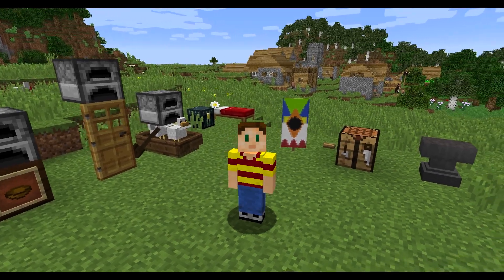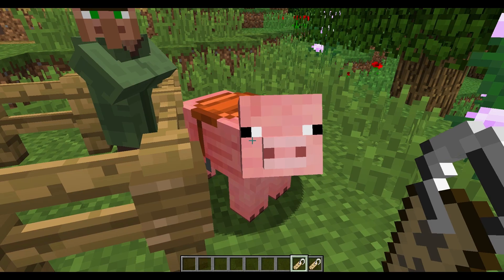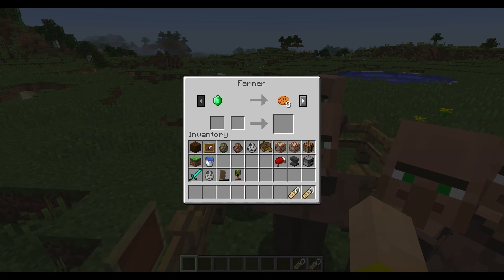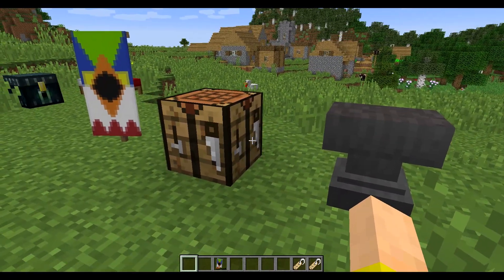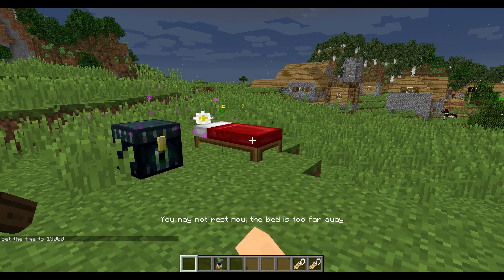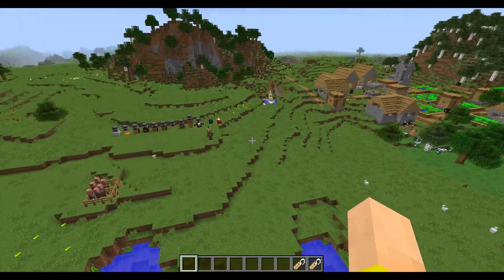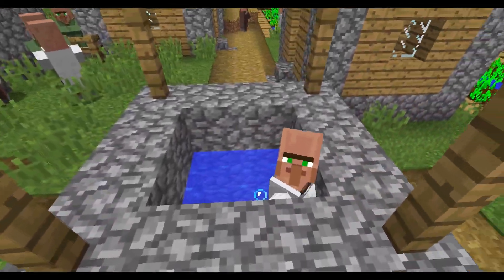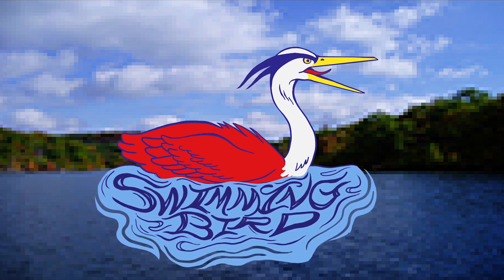Minecraft 1.11 Snapshot: Villager & Horse Names, Banner Shield Fix, New Smelting Fuel, The End Maps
Minecraft 1.11 Snapshot - NEW "Exploration Update" Features - 16w39a & 16w39b - Llamas, Illagers, Evoker Totem, Vex, Shulker Box, Woodland Mansion

Hey! I'm Adam (aka Swimming Bird) & I play games every day. I try my best to read every comment!

Let's take a look at the new Minecraft 1.11 Snapshot (16w33a) and run down the list of new features & fixes added, including Name Tags working easily on Villagers & Tamed Horses, Green-robed Villagers no longer despawning, Farmer Villagers selling more apples & cookies, Shields crafted with Banners now keeping enchantment level & durability, additional fuel sources for Furnace smelting (Wool, Carpet, Ladder, Wooden Button, Bow, Fishing Rod, Sign, Bowl, Wooden Door, & Boat), Beds displaying a new message when clicked too far away, Elder Guardians dropping wet sponge rather than dry sponge & gaining unique subtitles along with Zombie Villagers, Pokemon Go related splash screens, The End maps being usable in the future and more, plus plenty of bug fixes.

Minecraft 1.10 Snapshot - "The Frostburn Update" - POLAR BEAR & Cubs, Husk Zombie, Stray Skeleton, Bone Fossils, Magma Blocks

1st Minecraft 1.9 Snapshot - Ender Dragon Update, Shulker Mob, End City Sky Ship, New Blocks, Arrows, Dual Wielding

Seed: 16w32b